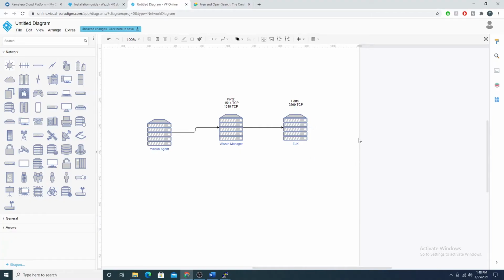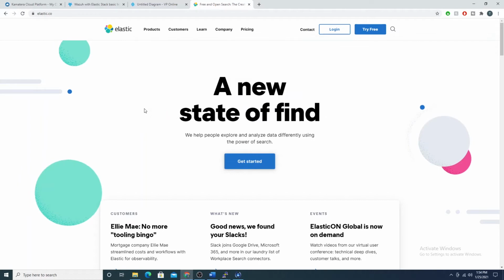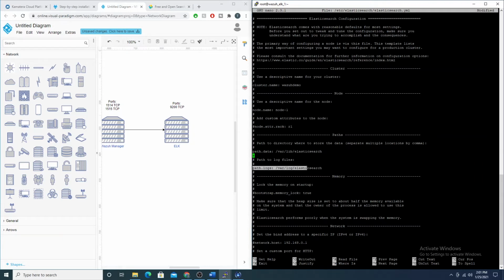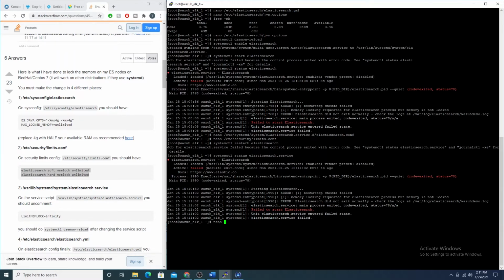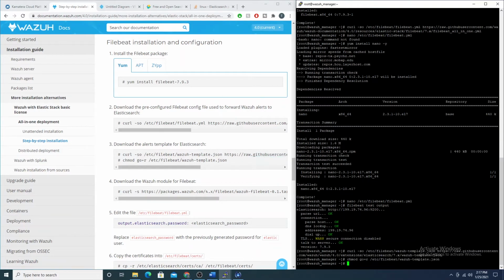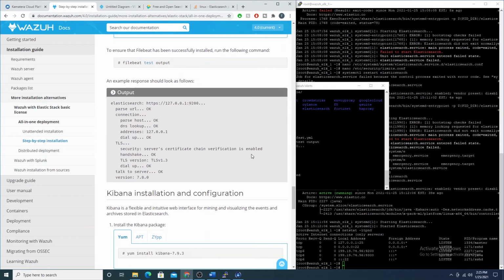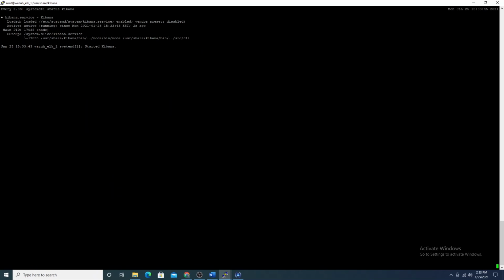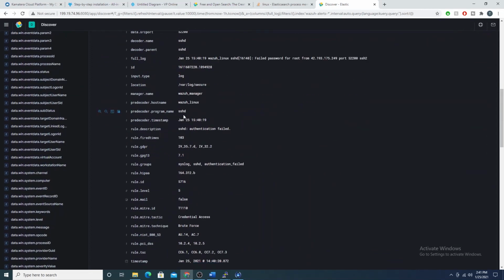Installing Elasticsearch, Kibana and Filebeat - Let's Deploy a Host Intrusion Detection System #3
Join me as we install Elasticsearch, Kibana, and Filebeat. The database, search engine, and Web User Interface for our Wazuh Alerts.  Let's deploy a Host Intrusion Detection System and SIEM with free open source tools. Join me as we explore and learn together.